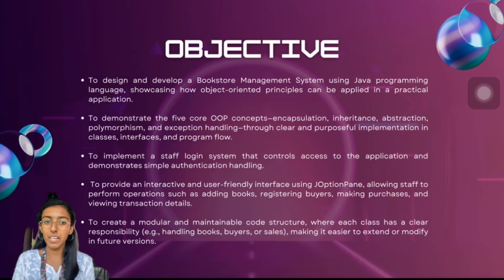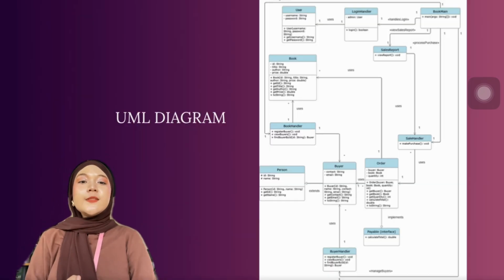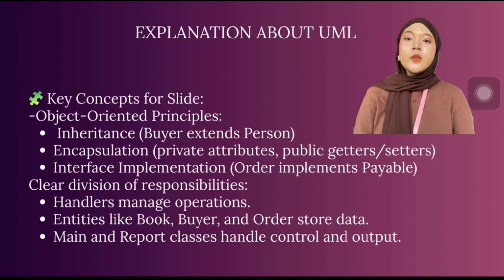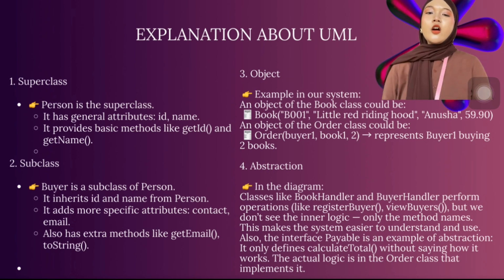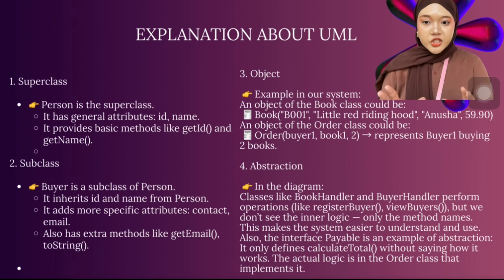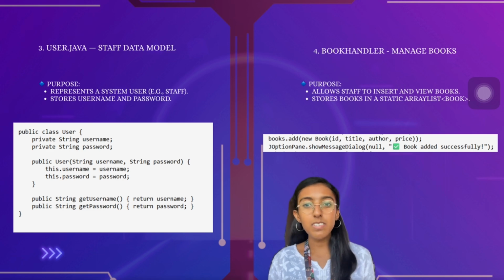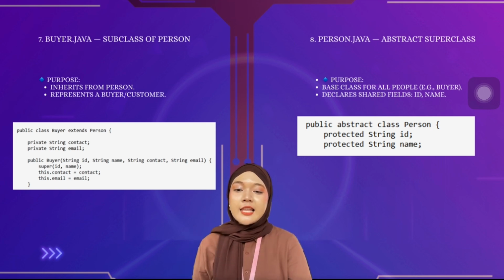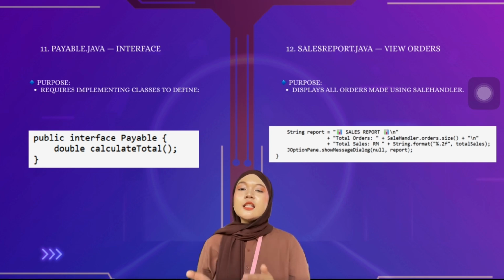PRESENTATION AND DEMONSTRATION OF BOOKSTORE MANAGEMENT SYSTEM. (IAS1313) OOP